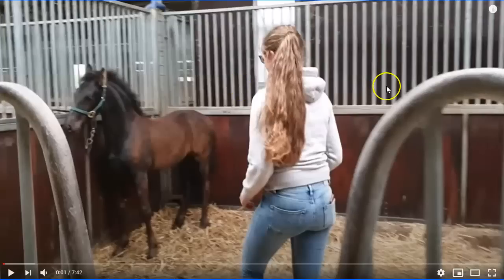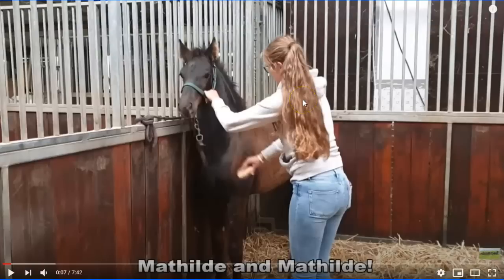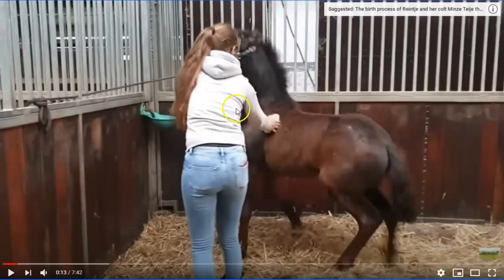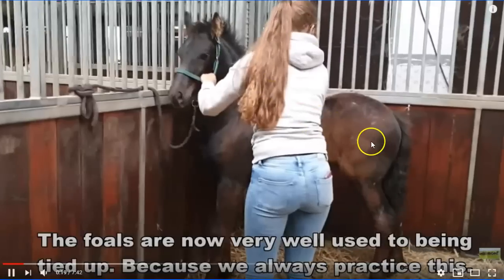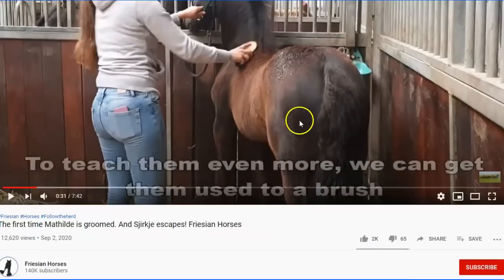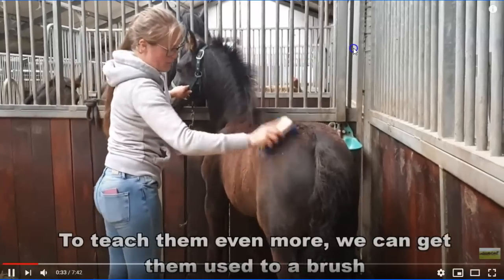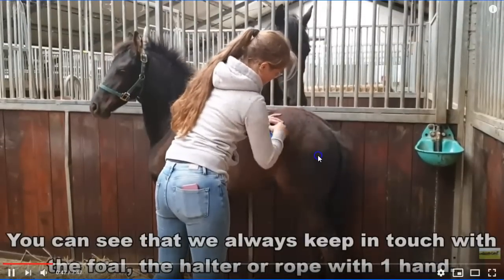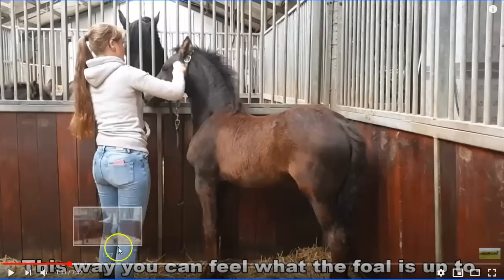Teaching Horses The Wrong Lesson - This Is A Very Bad Way To Teach A Young Horse To Accept Grooming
thinklikeahorse ItIsNeverTheHorsesFault Just because someone is popular, Does NOT make them right. I feel really bad for this little young horse learning bad lessons that will get him labeled later as Mean, Unfriendly, Does not like people, does not like being groomed, is disrespectful. Like all things with horses, THIS IS NOT A HORSE PROBLEM, THIS IS A PEOPLE PROBLEM.

NOTE:  DON'T GO HATING ON THIS GIRL, SHE IS PROBABLY ONLY DOING WHAT SHE TOLD BY SOME OTHER IDIOT.  UNFORTUNATELY WHEN YOU TREAT HORSES BAD, THE HORSE DOES NOT CARE IF YOU DO IT BECAUSE YOU ARE IGNORANT OR IF SOMEONE ELSE IS IGNORANT YOU YOU JUST LISTENED TO THEM.